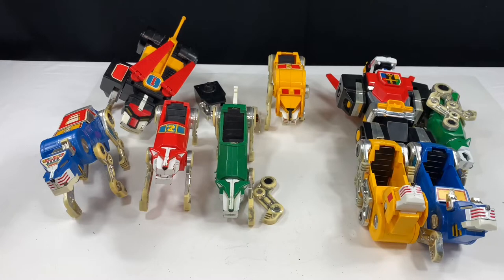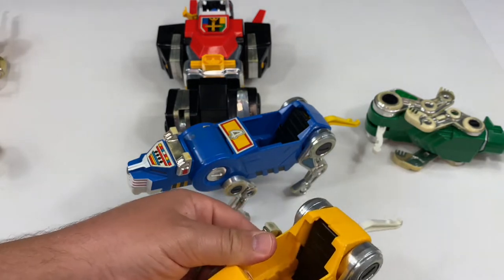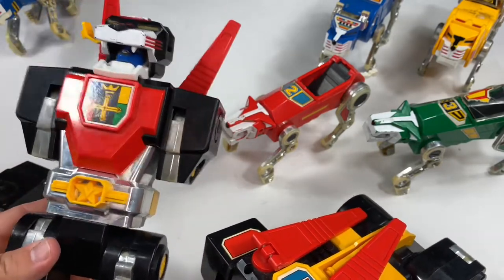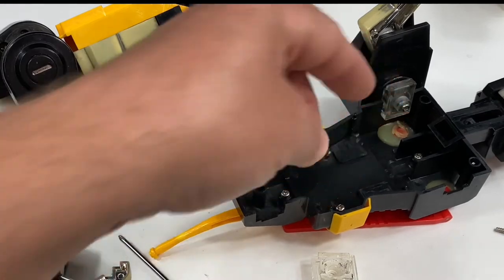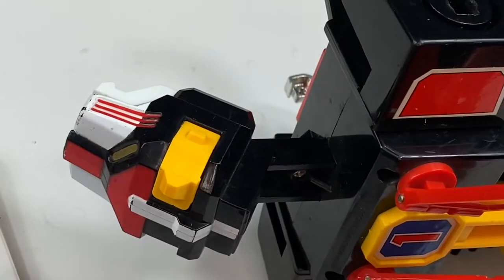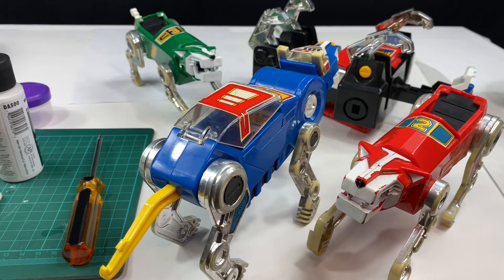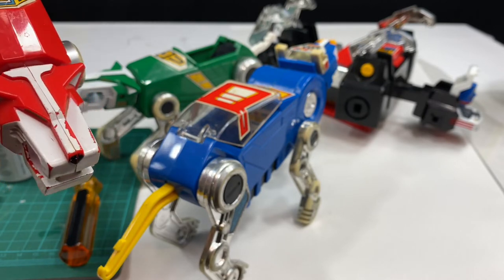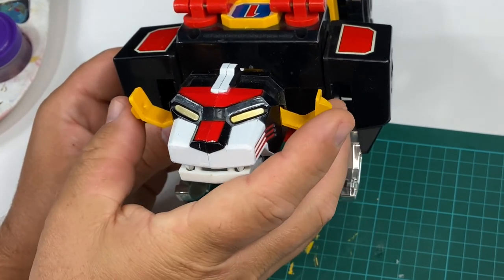1 - Making Missing Parts For Panosh Place Voltron - Painting & Chrome Work - Fixing Shoulder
I have two incomplete Voltron Lion Robots which I Make into 1 for display. Chrome and paint touch ups, make a canopy and ear flap.

C152 - Arcade Time